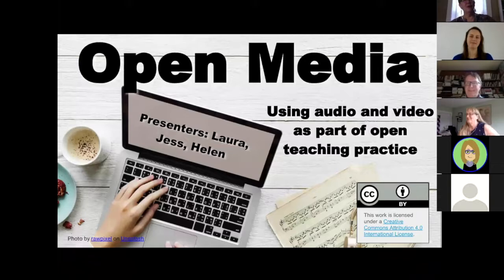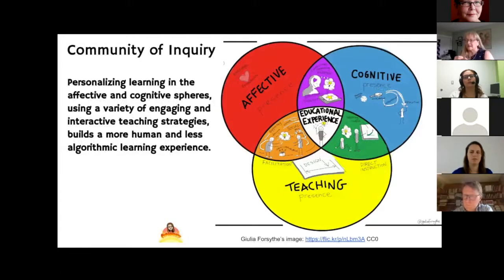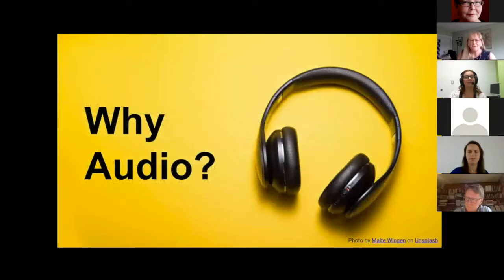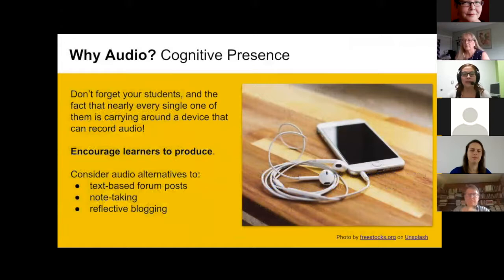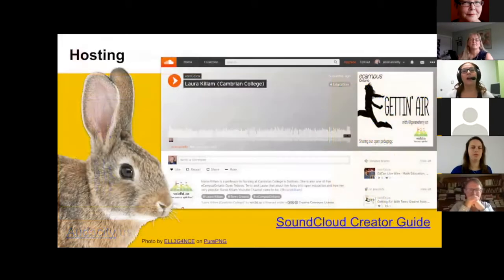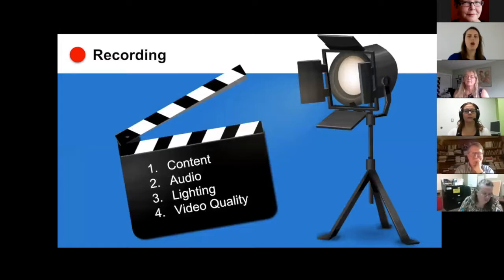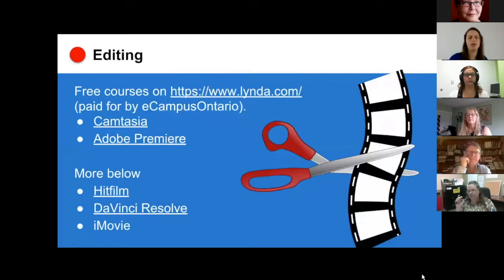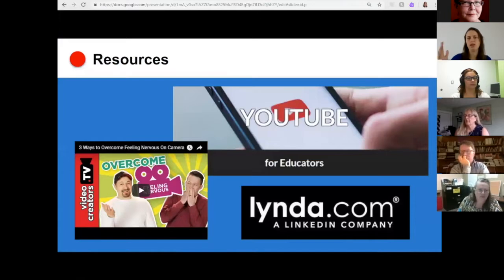eCampusOntario Webinar #1: OE Fellows: Using Audio and Video as Part of Open Teaching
Webinar 1 of 5 featuring the work of Helen DeWaard, Laura Killam, and Jessica O'Reilly.

This discussion-based session introduces faculty to the importance of audio and video in teaching and learning, through the lens of the Community of Inquiry model. Anchoring to the key principles of Universal Design for Learning, participants are introduced to some of the academic literature supporting these high-impact practices. They learn pragmatic tips and tricks for producing audio and video learning objects, as well as classroom-tested examples.